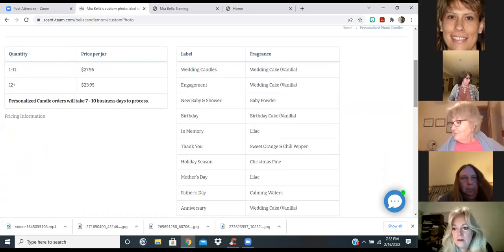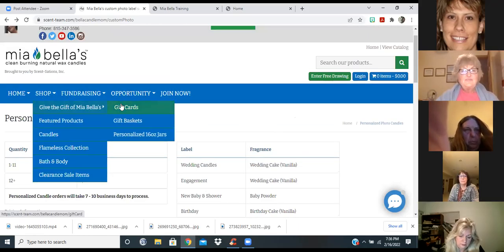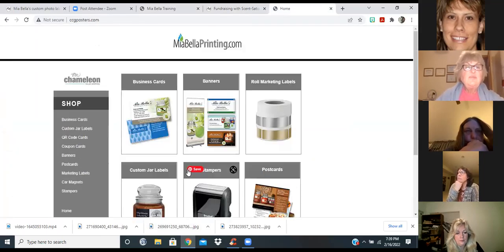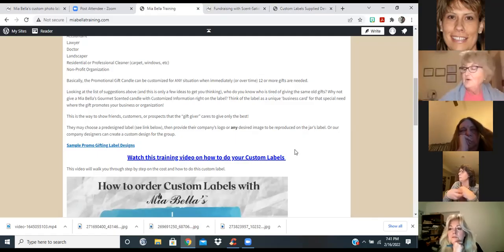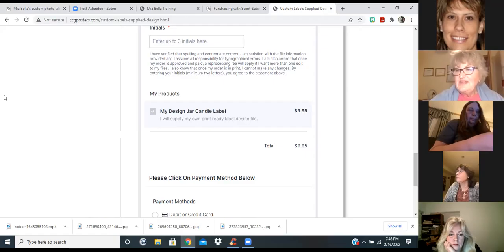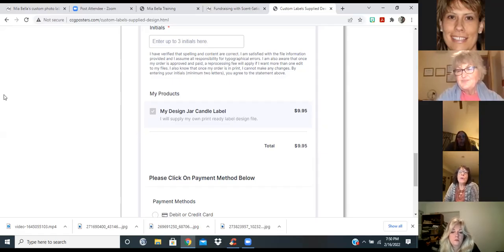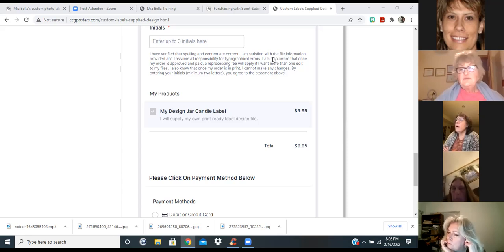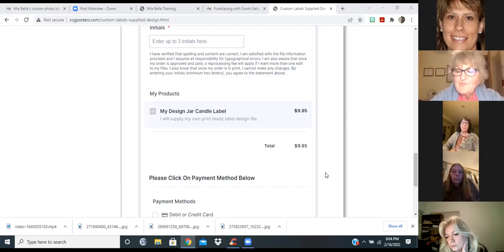Personal Photo vs Custom Labels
Learn the difference between the Personal Photo labels available on the Retail site vs Custom created labels, that require a special order.